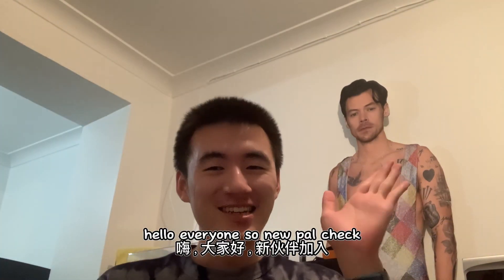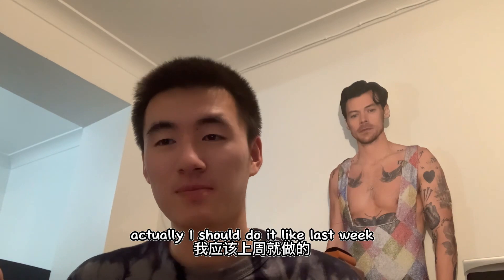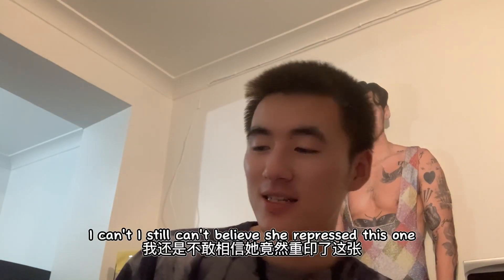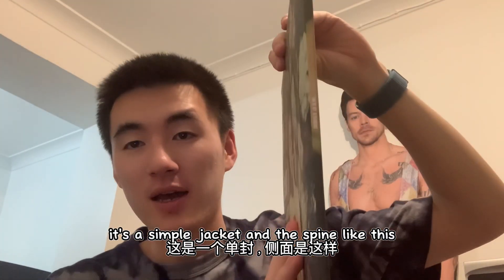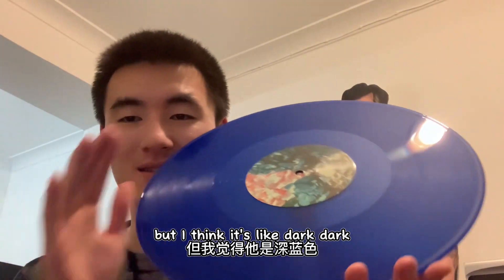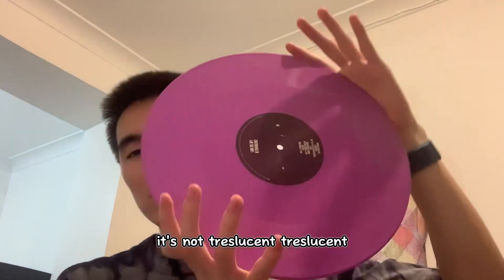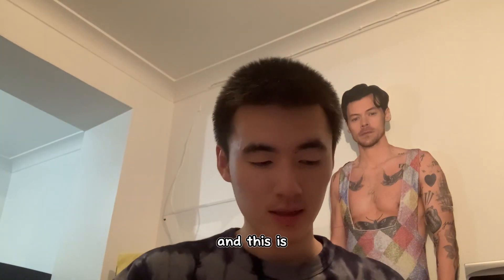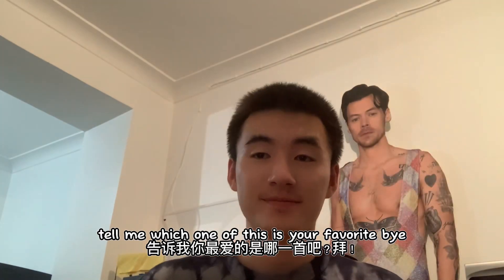【Record Unboxing】“Ultraviolence” by Lana Del Rey with Alternative Cover